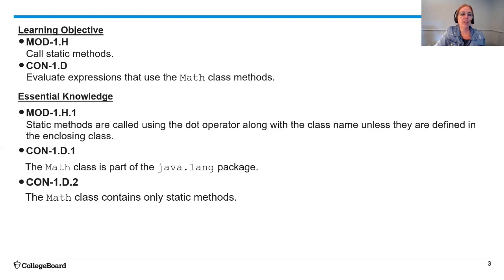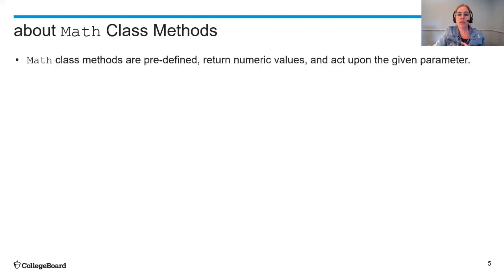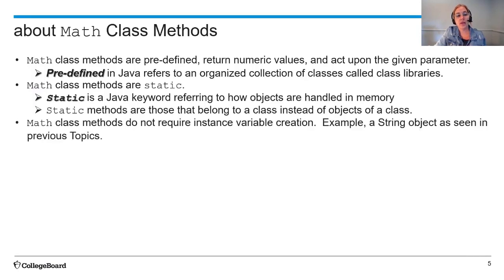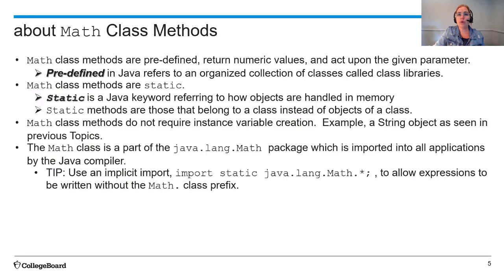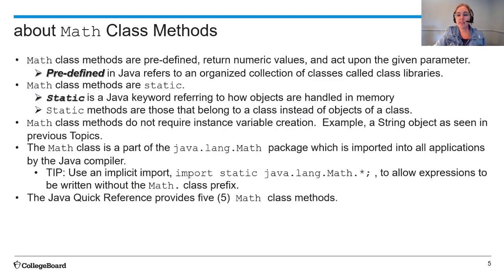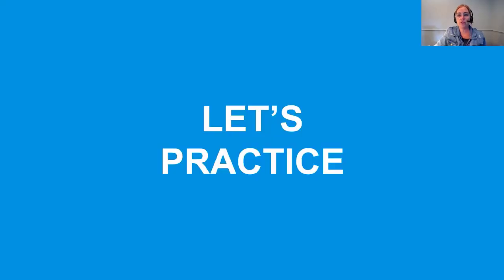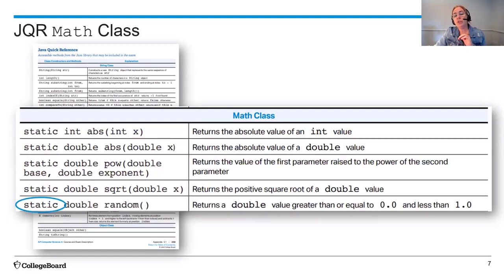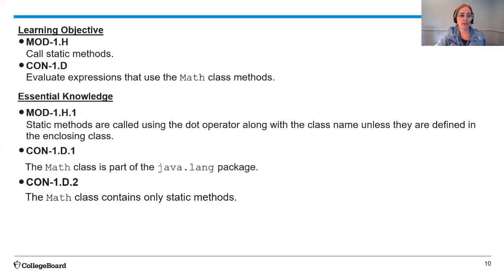AP CSA 2.9 Day 1 Using the Math Class